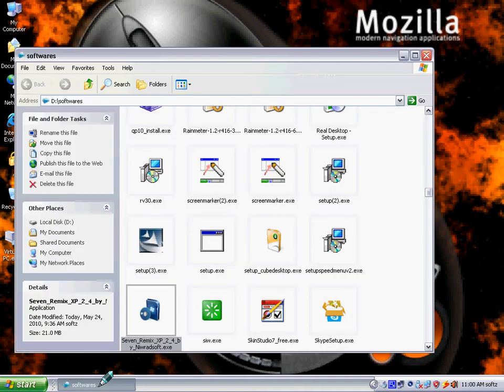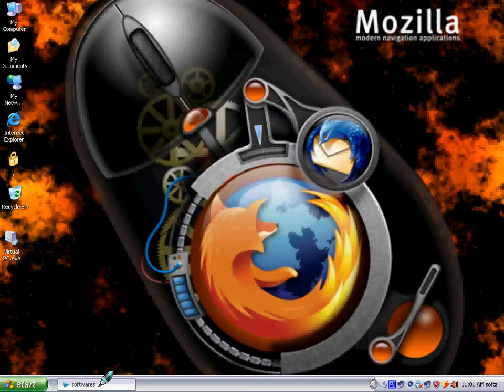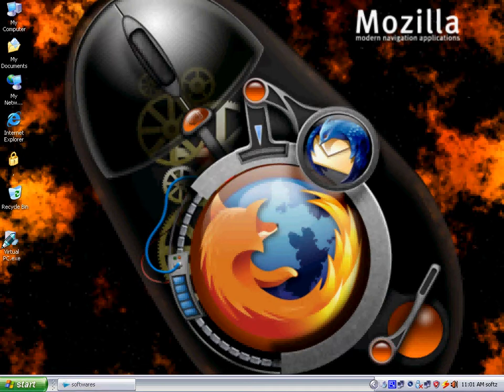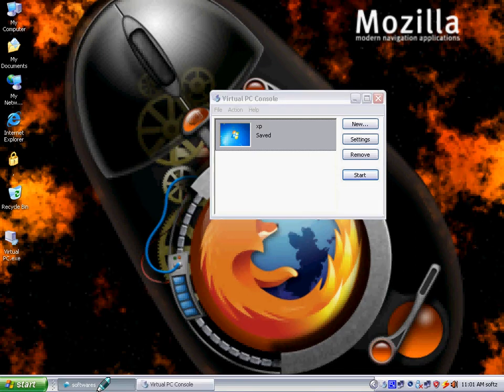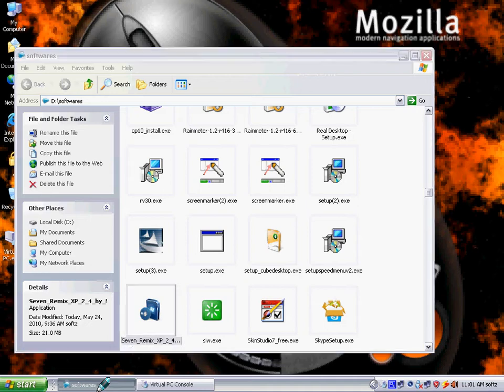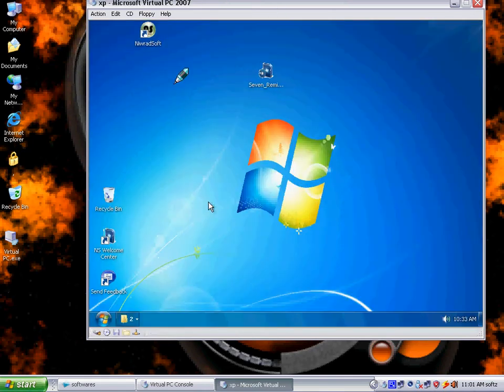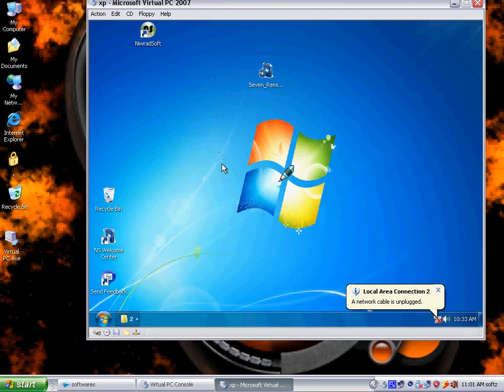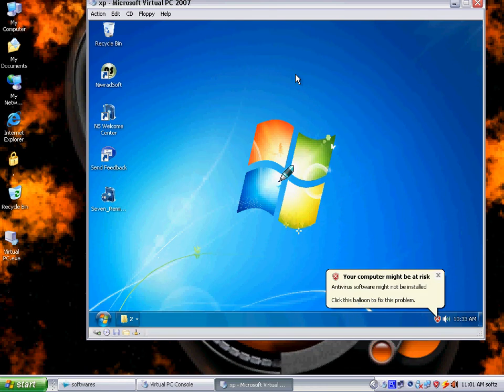seven remix xp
its a software that converts XP into WINDOW 7